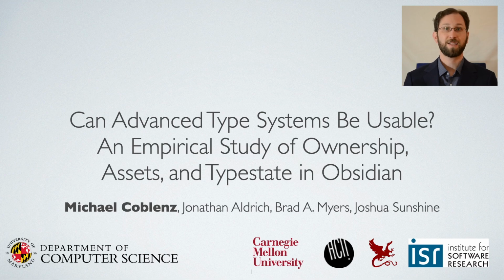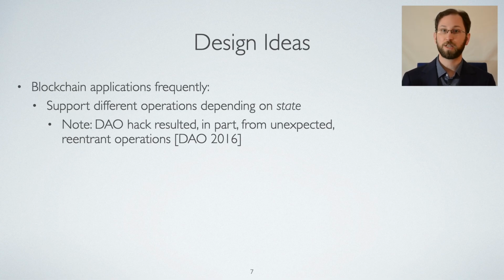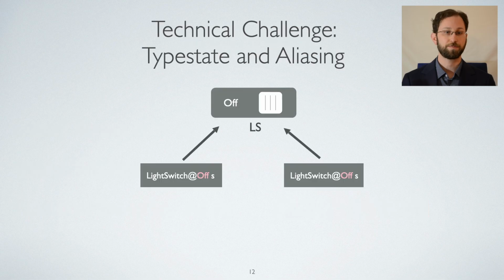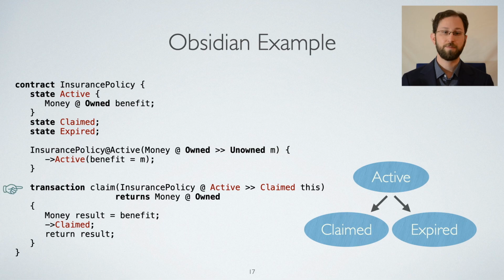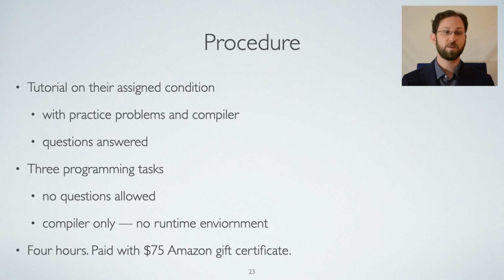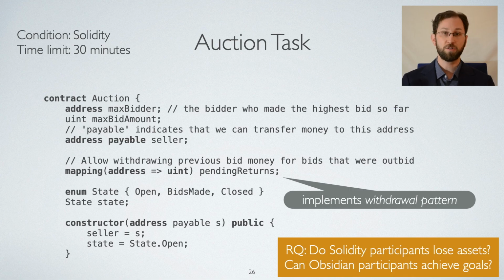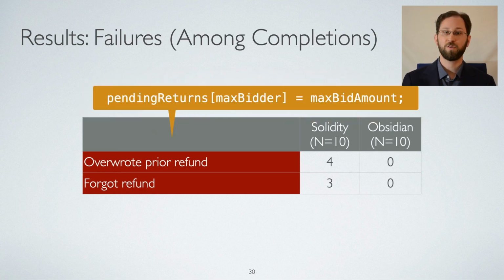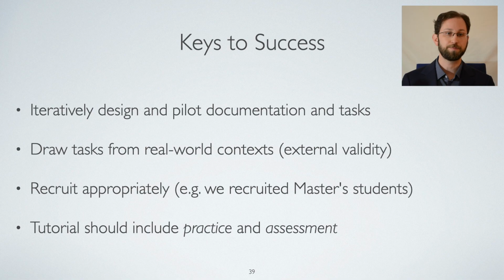An Empirical Study of Ownership, Assets, and Typestate in Obsidian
This is @mcoblenz, a postdoctoral fellow at the University of Maryland, describing work with @bradamyers, @JAldrichCMU, and @joshsunshine. We did an RCT showing how strong type systems can be more effective than weak ones!

Can Advanced Type Systems Be Usable? An Empirical Study of Ownership, Assets, and Typestate in Obsidian
By Michael Coblenz, Jonathan Aldrich, Brad A. Myers, Joshua Sunshine